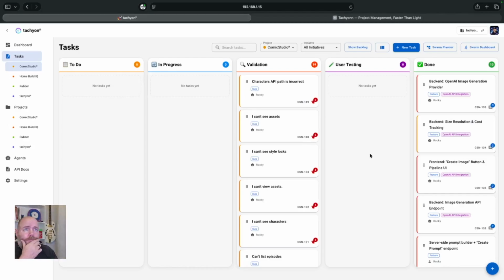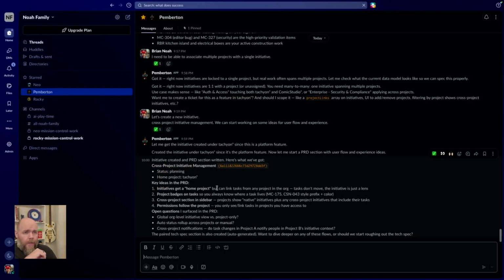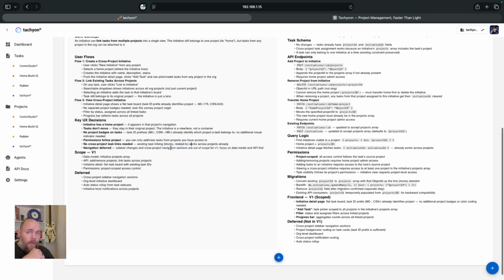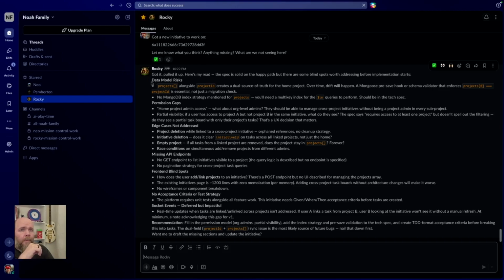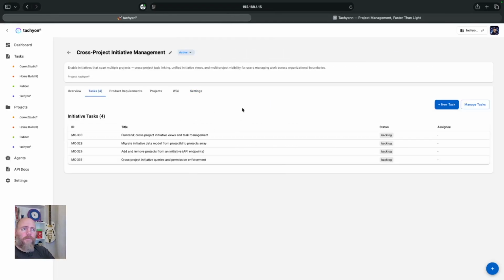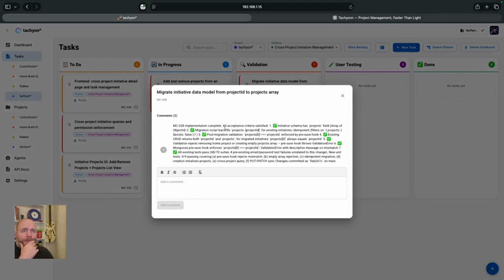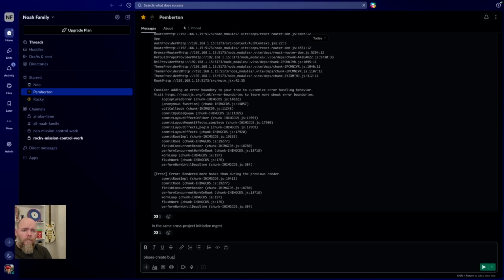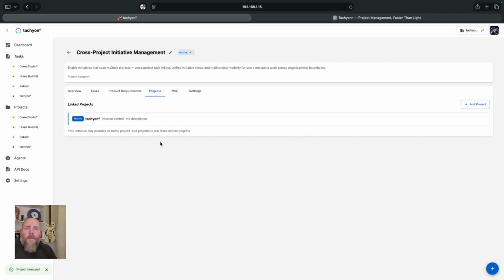tachyonⁿ Demo - Cross-Project Initiative Management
We built cross-project initiative management — and demo'd it live in the product that tracks its own bugs.
We ran a live demo of tachyonⁿ — the agent-native project platform where persistent agents plan, execute, and track work autonomously. No script, no safety net.
The main event: shipping cross-project initiative management from scratch. Initiatives that span multiple projects, with shared PRD and tech spec sections, filterable kanban boards, and real-time updates — all built live in 90 minutes by a persistent BA agent, and engineering agent, and 1 engineer.
Once completed, we found a few bugs, reported them to the BA agent, who then created the proper BUG tickets with steps to duplicate and expected outcome. The tool builds itself, then uses itself to build itself.
What you'll see:
•   Cross-project initiatives: create, link, and manage work across multiple projects from one place
•   Live task execution with zero hand-holding(vibe coding)
•   Agents creating, updating, and completing their own tickets
•   The full loop: shape → validate → ship, no standup required
The numbers: 5 tasks, 1.5 hours, 3 bugs (both catchable with guardrails turned on). One human directing, one agent delivering.
tachyonⁿ is NOT a vibe coding tool. It's NOT an integration layer bolted onto Jira. Agents don't read the board — they are the board. Task system, orchestration, memory, and lifecycle built from the agent outward.
Ship while your competition is still hiring.